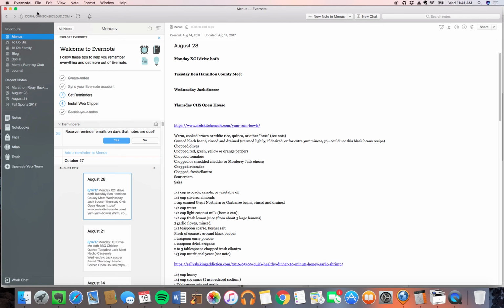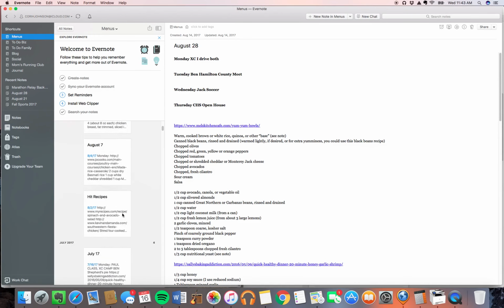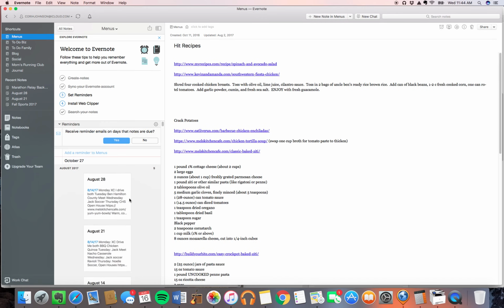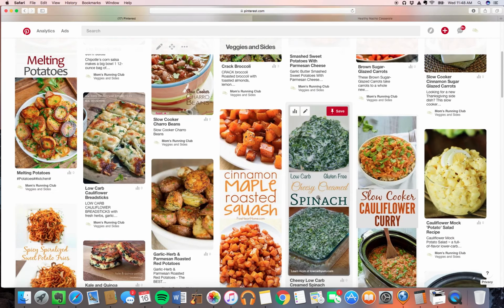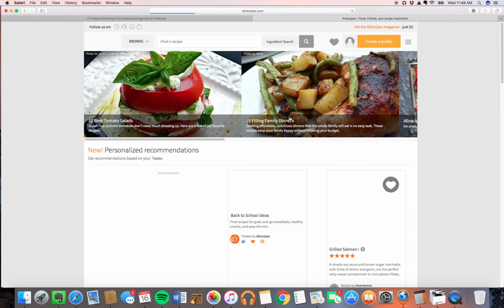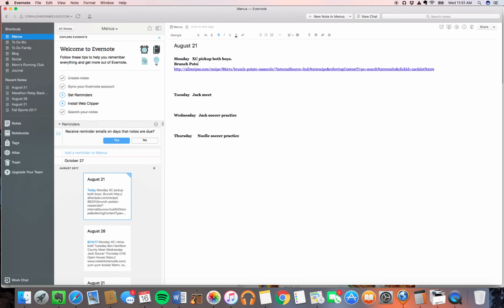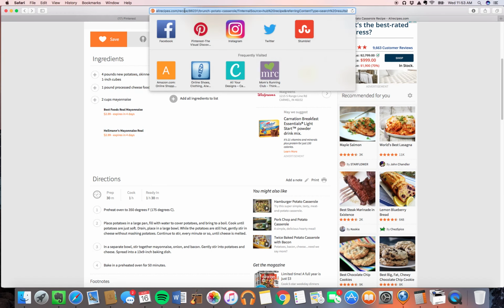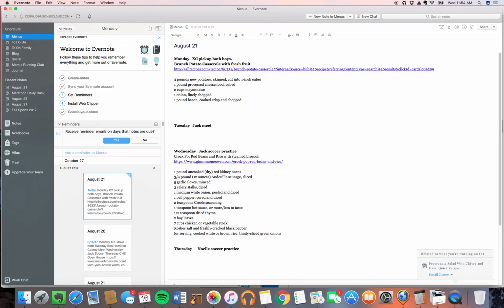Menu Planning in Evernote